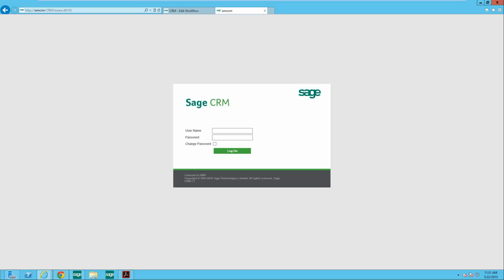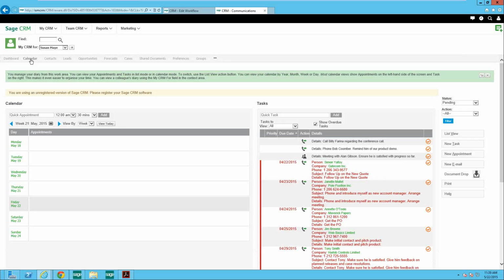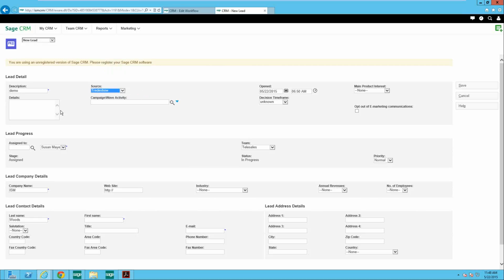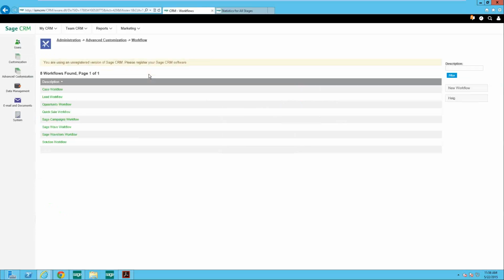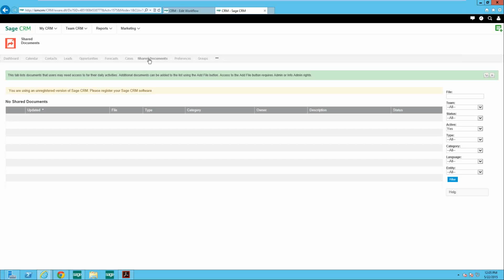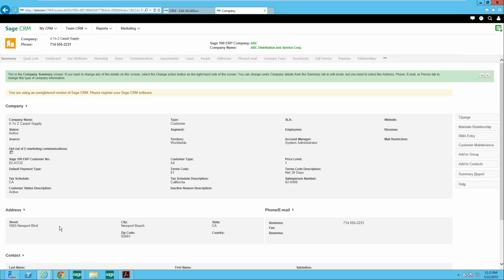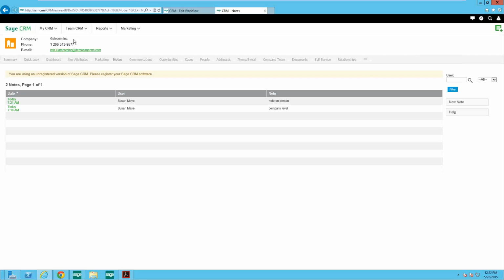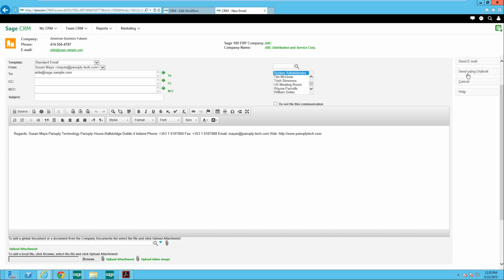ISM Lunch and Learn - Sage CRM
Maximizing your company's CRM capabilities with Sage 100 ERP and Sage CRM